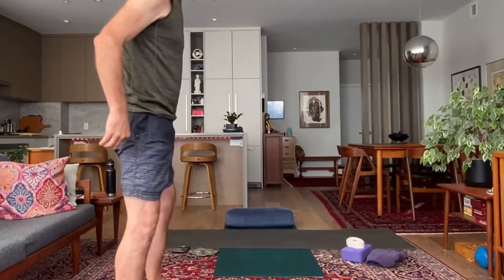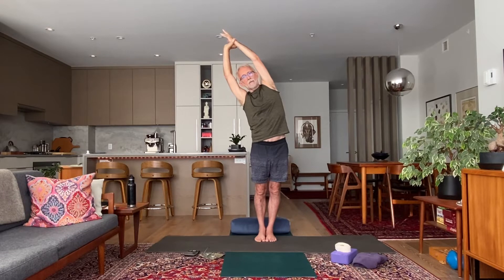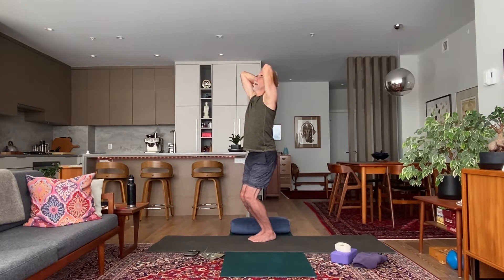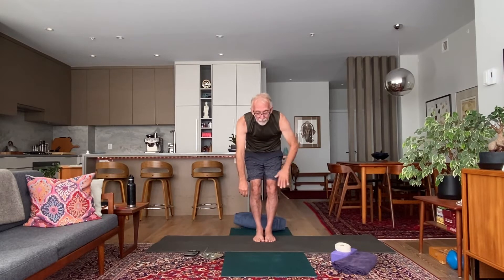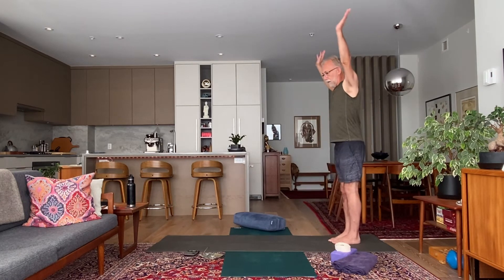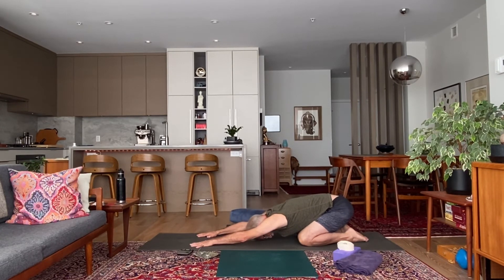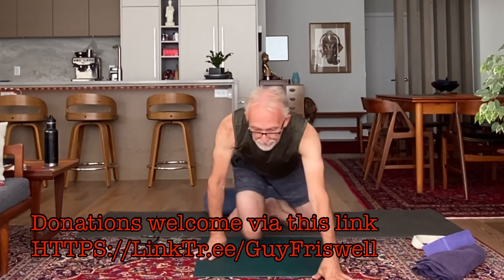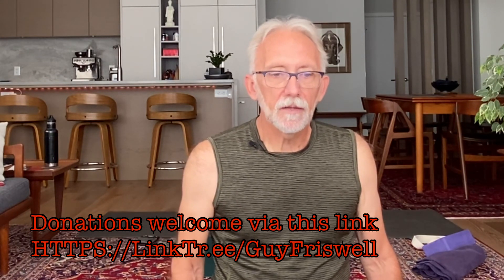Slow Flow Yoga: Gentle and Energizing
In this slow and flowing yoga practice, Guy leads you through a gentle and energizing flow. This is an ideal practice for waking up your body and mind. It is a full spectrum practice with movements to open most of the major joints of your body.

This practice is ideal for healthy aging and accessible for most bodies. It includes a few mildly challenging movement types and is energetically balanced, including initial warm-up practices, closing calming practices, and a final centering practice to establish mental balance. The practice can be readily adapted to a chair or at a wall or with props to better support your unique needs.

This was originally offered as a livestream practice on the Insight Timer App. You can join Guy live on the app weekly. He also moderates a group on the App where you can post questions and suggestions for other practices.

If you find value from this practice and wish to make a donation, or if you want to find other offerings by Guy, simply follow the generosity

Thanks and enjoy your practice!

TIMESTAMPS

00:00 Opening Meditation
03:00 Physical Practice
39:45 Closing Meditation
42:30 Gratitude and Donations